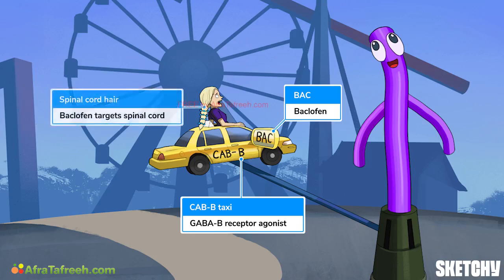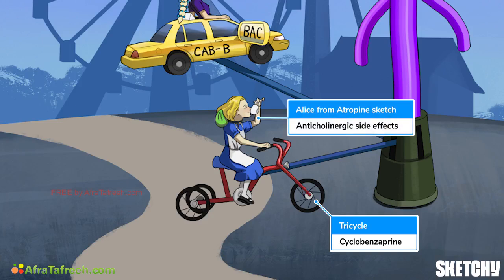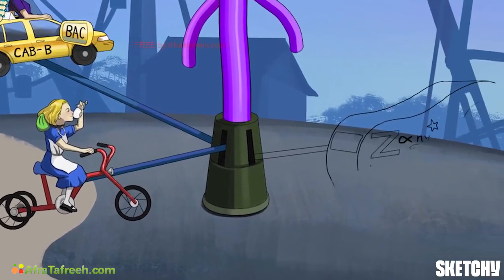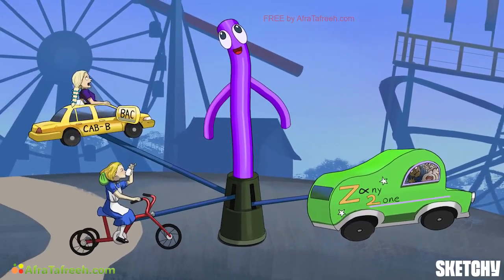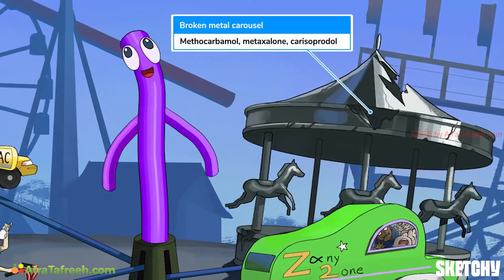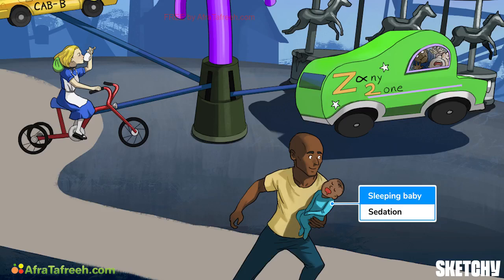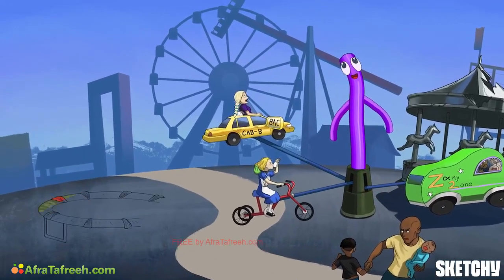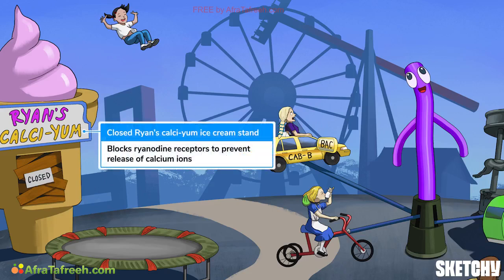10 February 2025